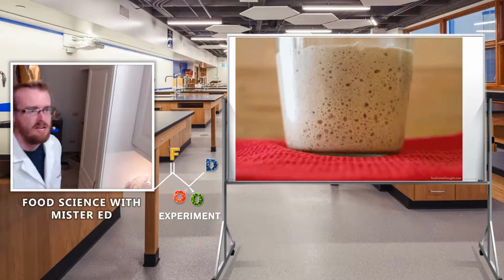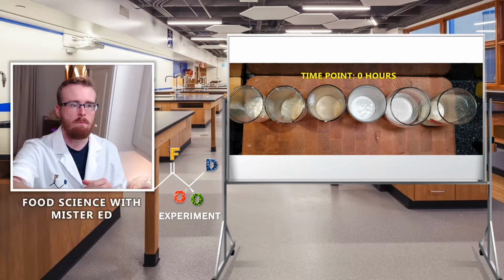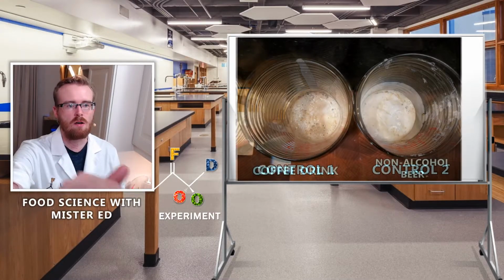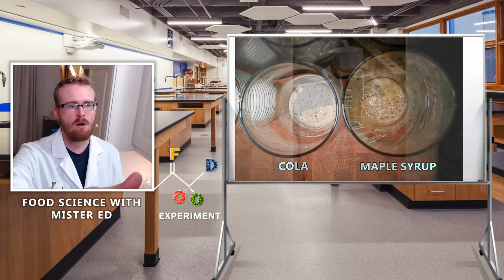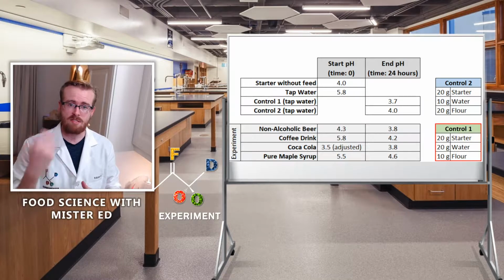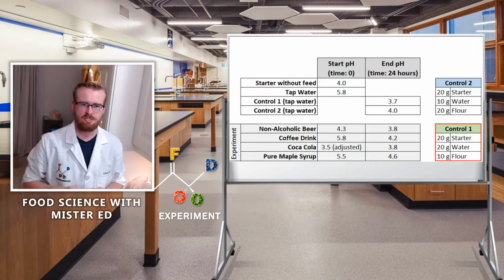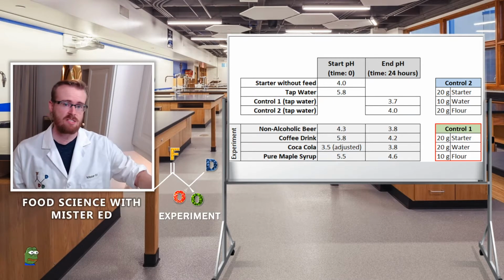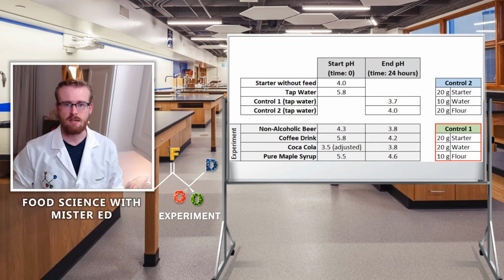Testing Different Liquids for My Sourdough Culture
You may have read that you can use different flours when feeding your sourdough culture, but have you ever tried a different liquid instead of water? From my live stream, I summarize the interesting results!